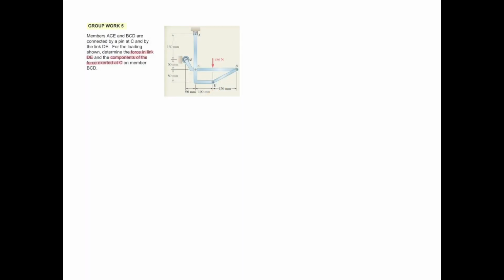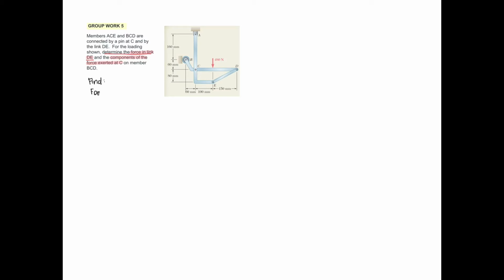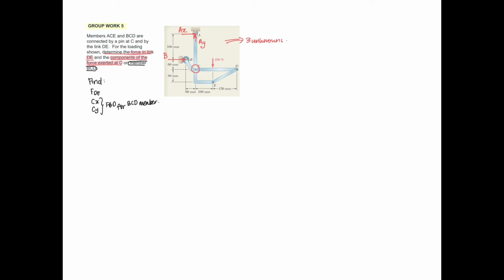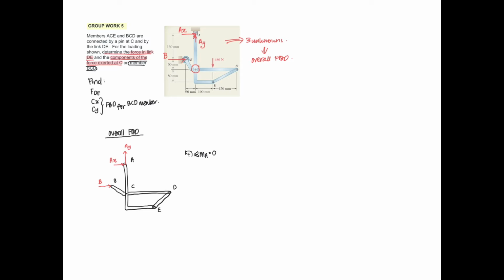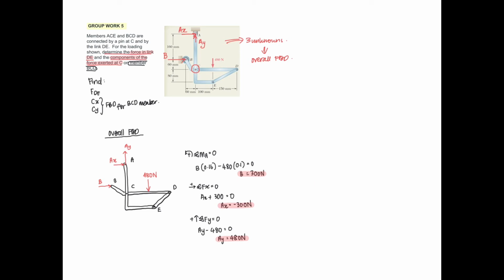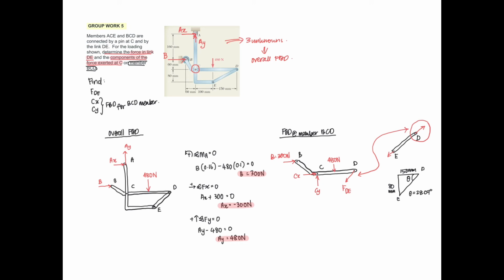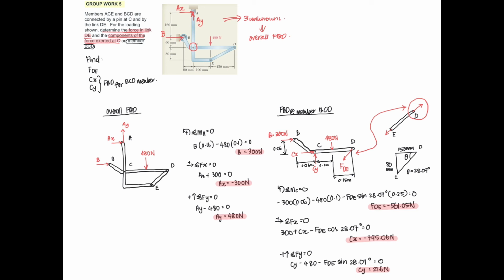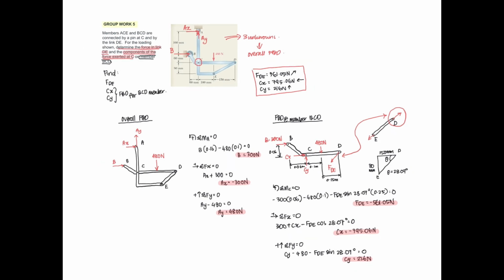Analysis of Structures_Frames